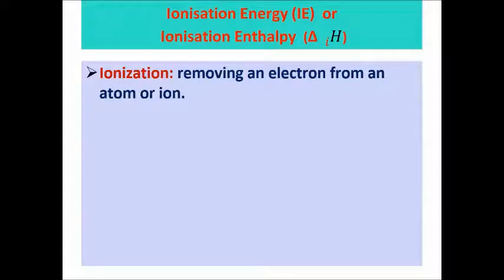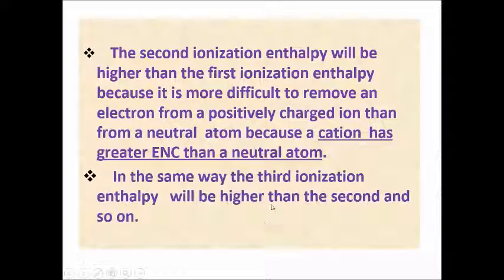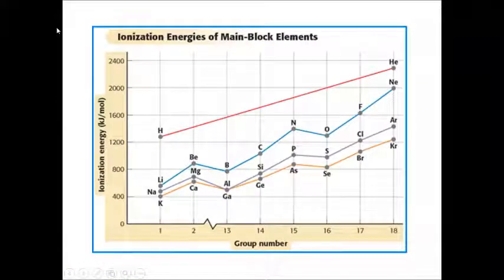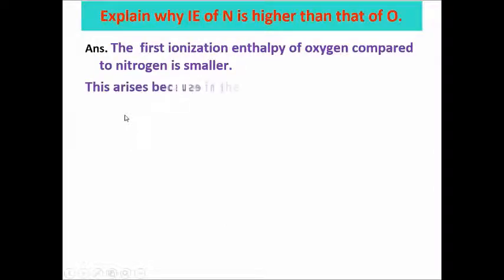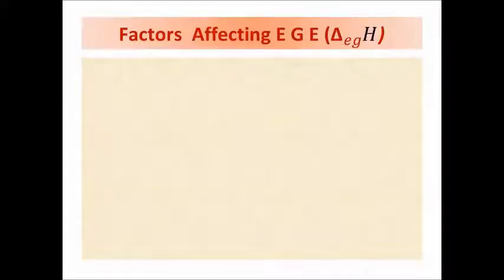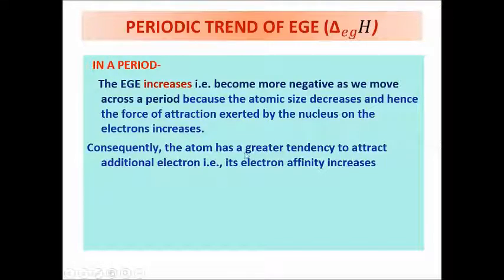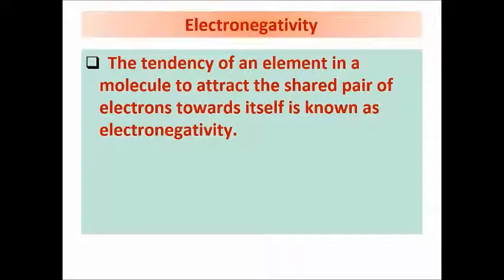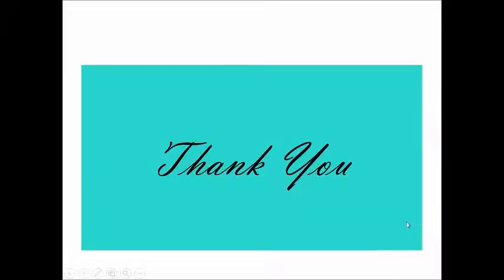Gr 11,Chpt 3,video 4